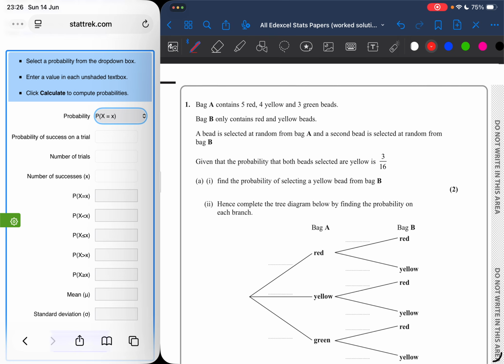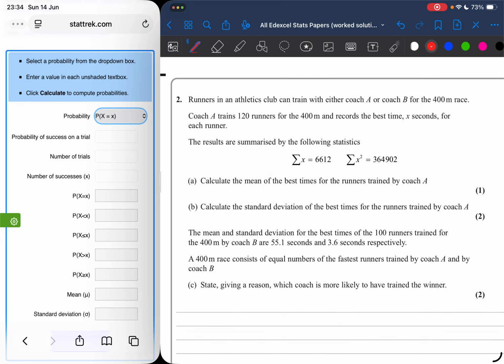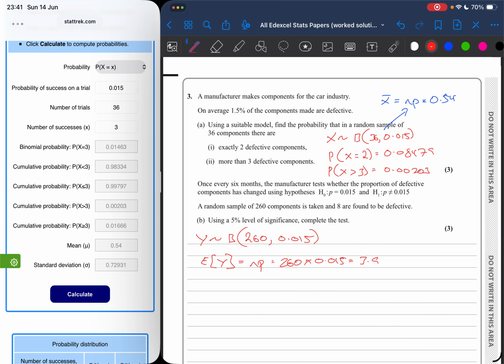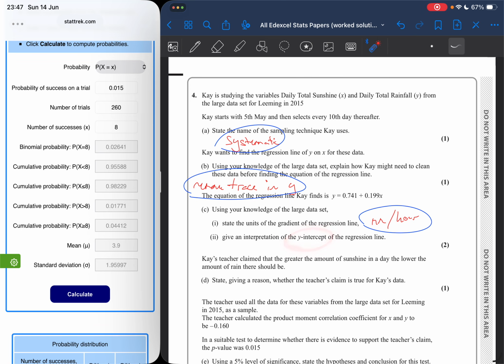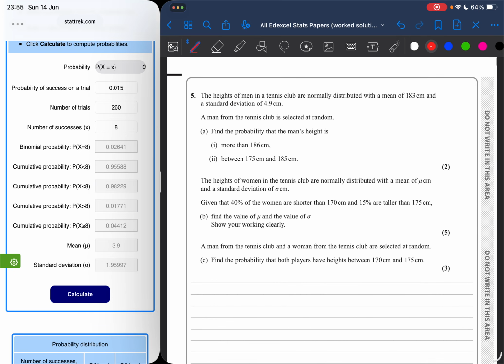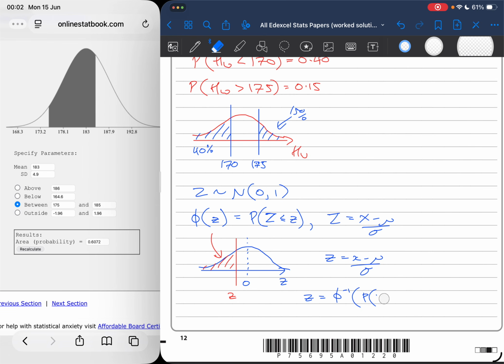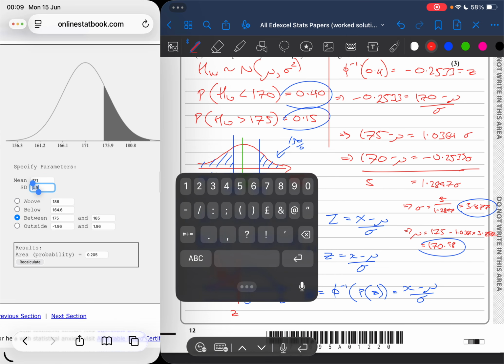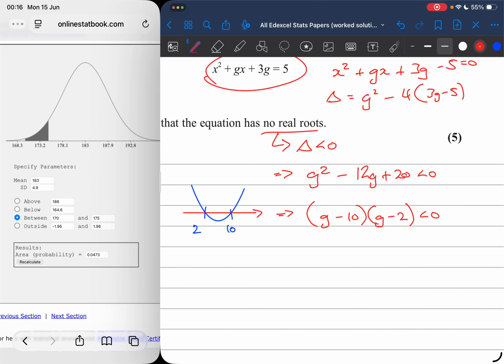Full Paper Walkthrough | A Level Maths | Edexcel | Stats | 2025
This is a full walkthrough of the 2025 statistics paper for A level maths from Edexcel

Questions about: probability, conditional probability, tree diagrams, mean, standard deviation, variance, comparing distributions, binomial distribution, pdf, cdf, hypothesis testing, sampling, large data set, hypothesis testing on correlation, standard normal, inverse normal, using normal to find mean and standard deviation, discrete random distributions, quadratics and the discriminant